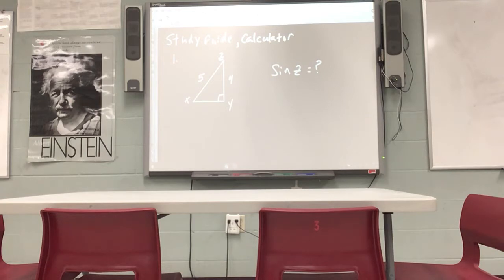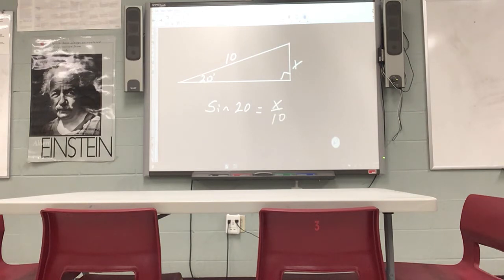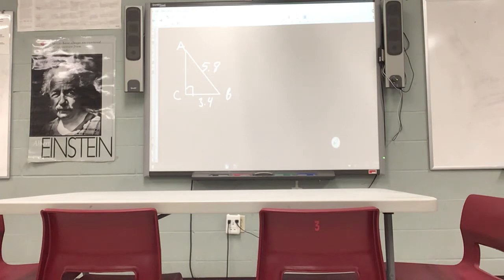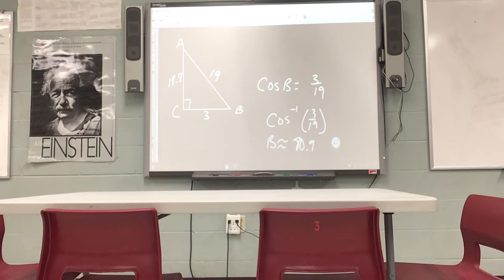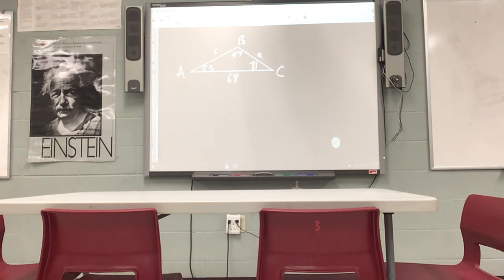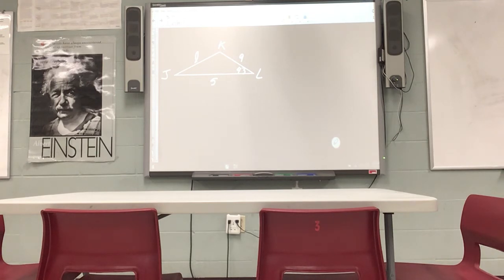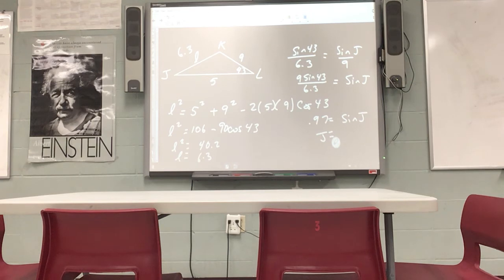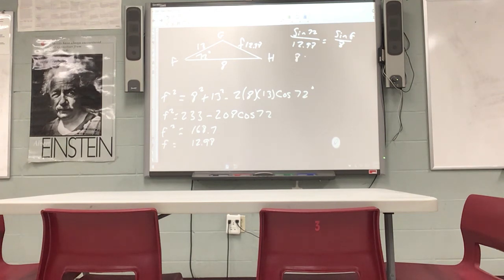5/6/21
Trig functions review